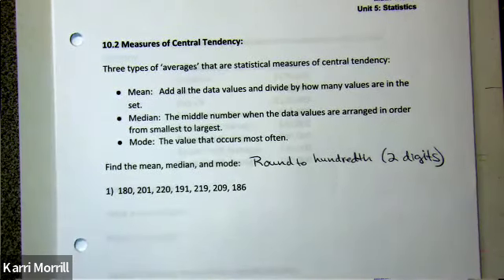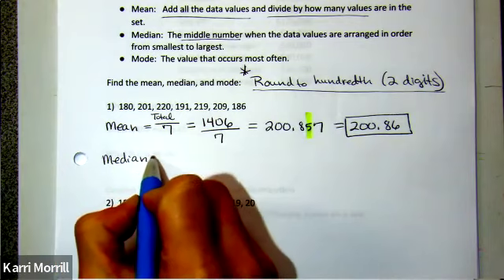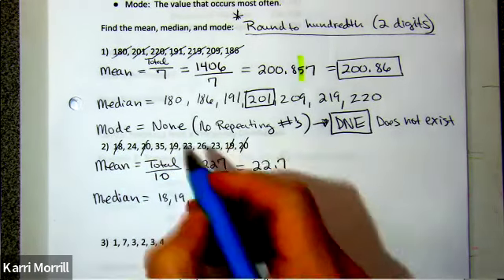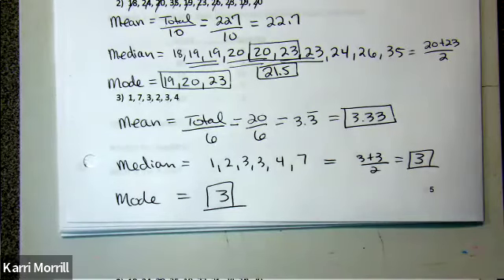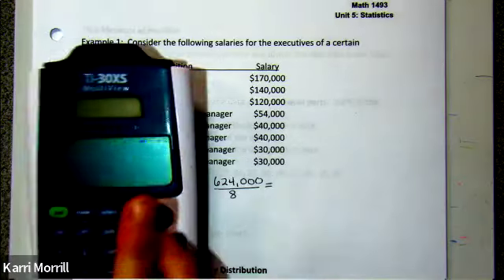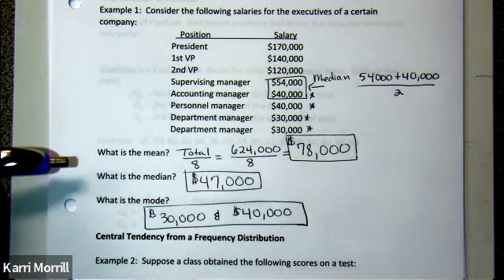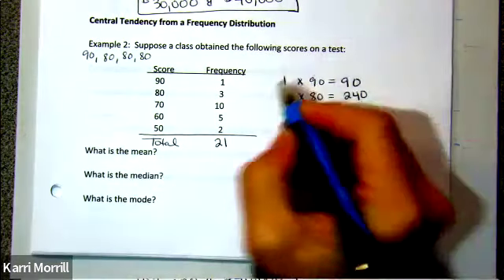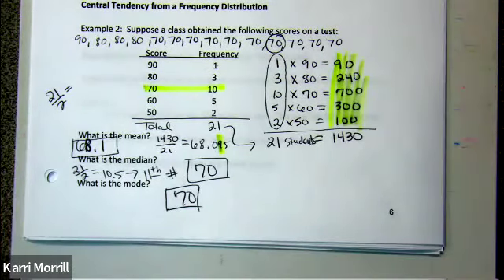Topic 10.2 - New Note Packet